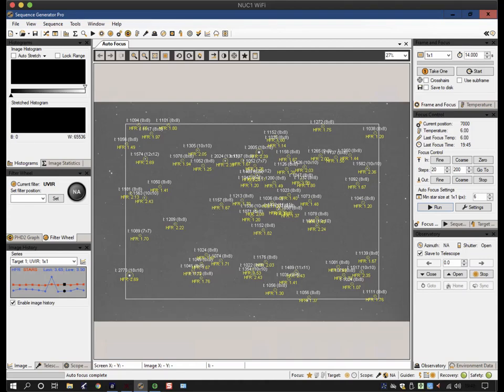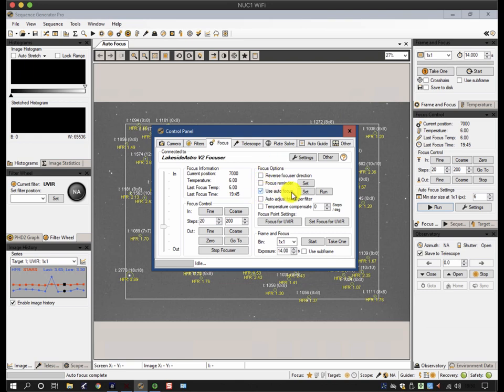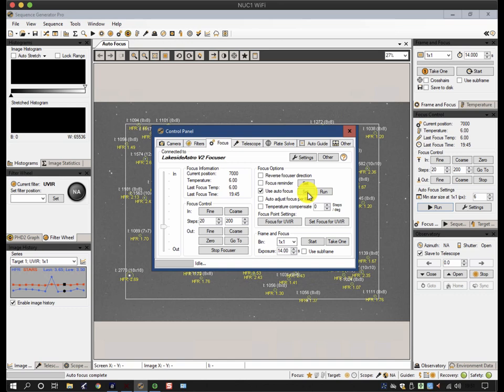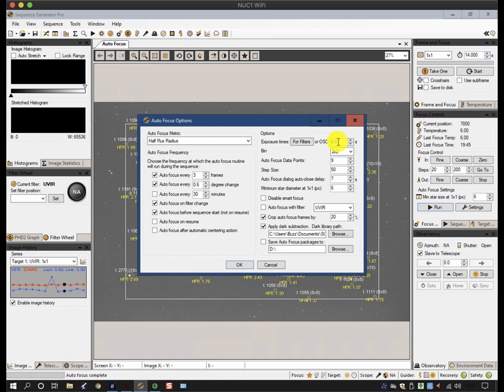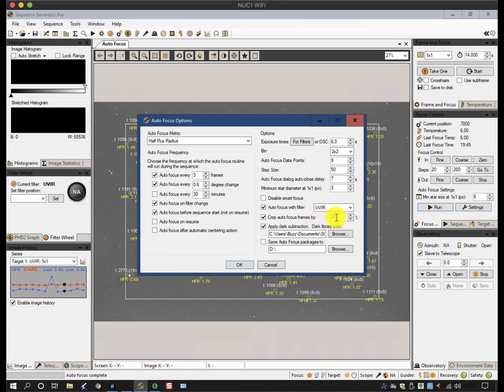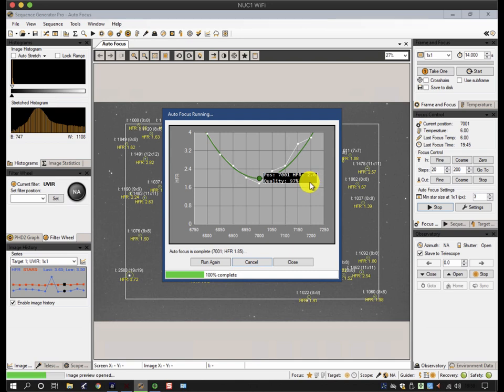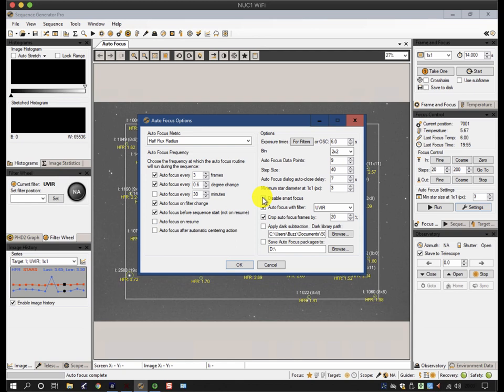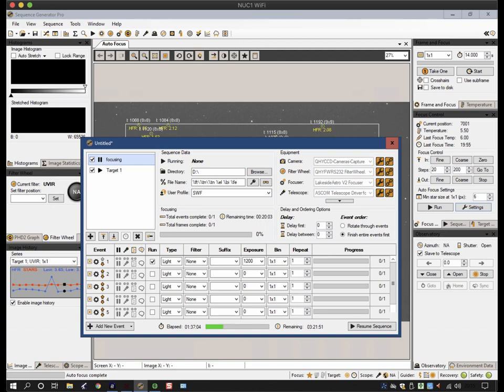Sequence Generator Pro (part 9) - focusing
A short video which gives more more insights into setting up and using the latest SGP autofocus system, which uses a quadratic fit.